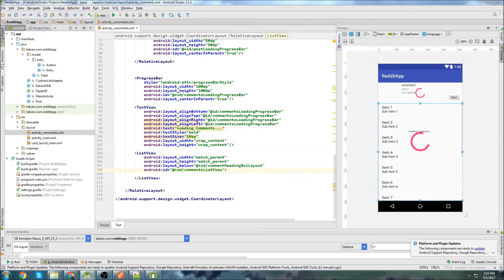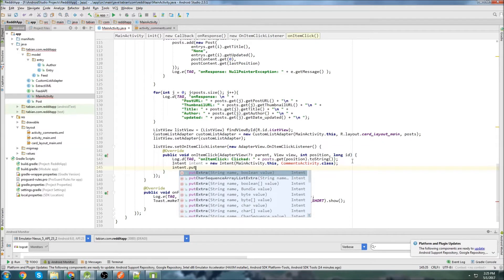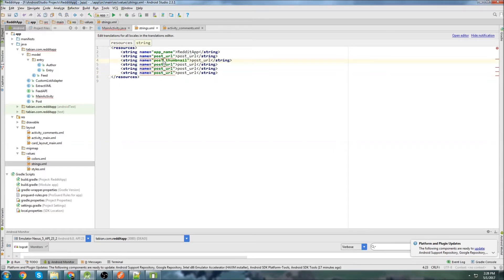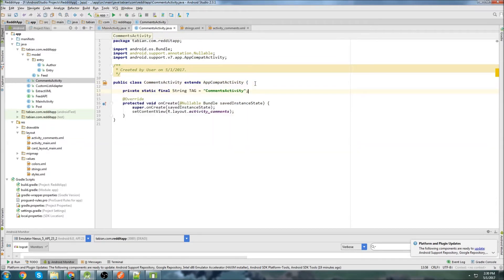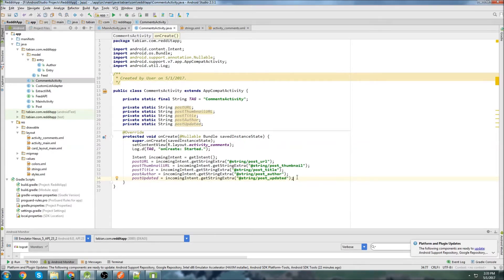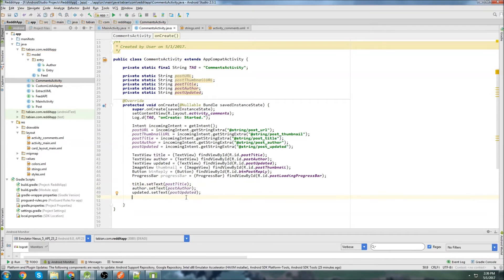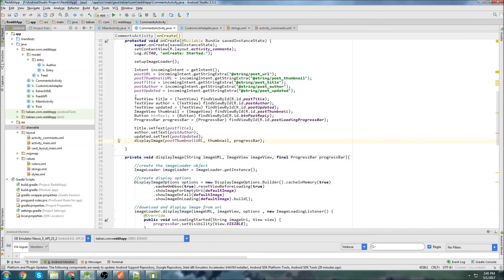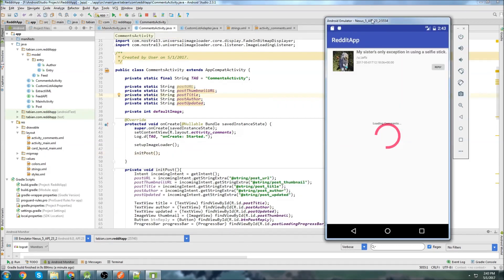Reddit Comments Activity [Build a Reddit App Part 8]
In this video we build the Comments Activity for viewing and posting comments on the Reddit app.